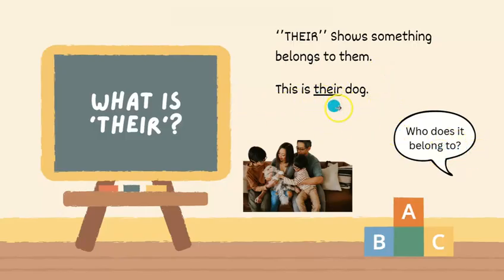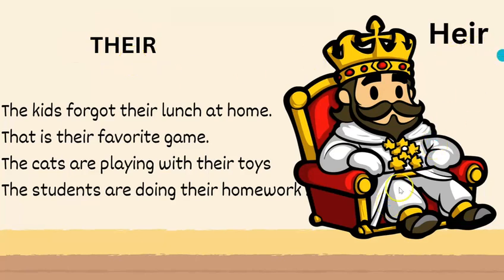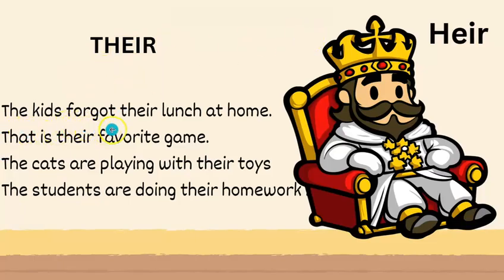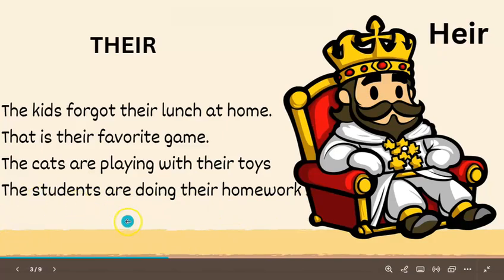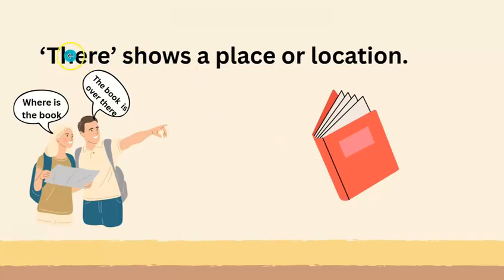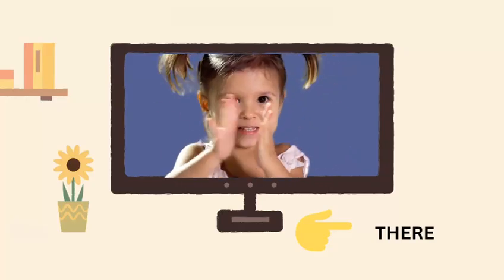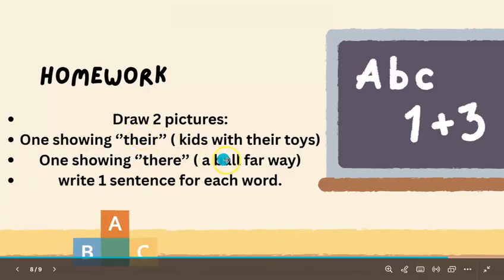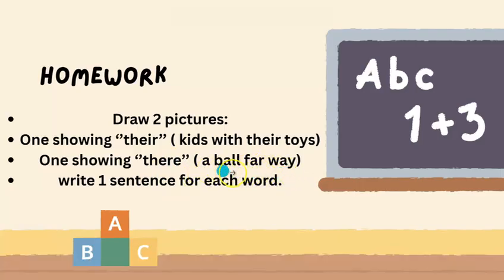Their vs. There | Fun English Lesson for Kids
This fun and interactive video teaches kids the difference between “their” (ownership) and “there” (place). Perfect for beginner learners or ESL students!